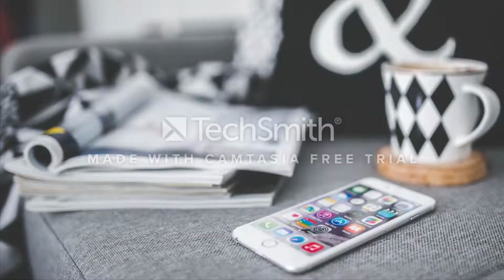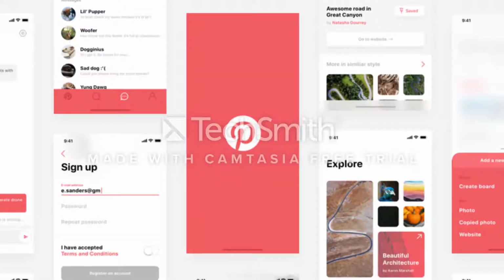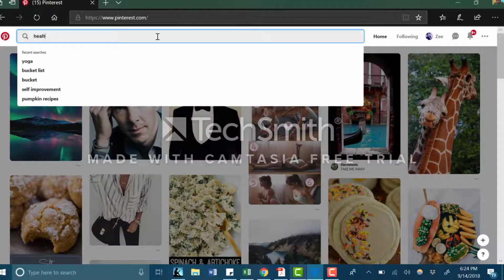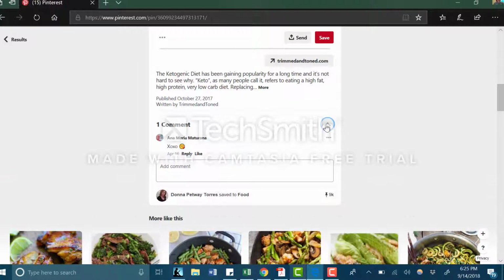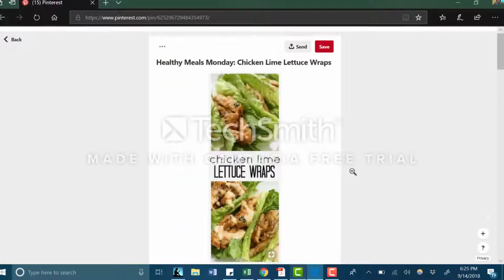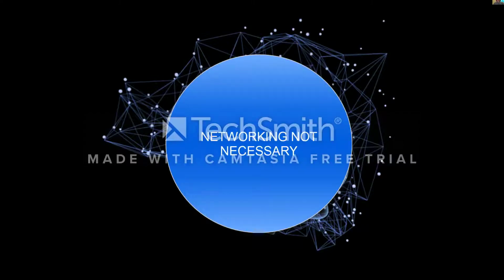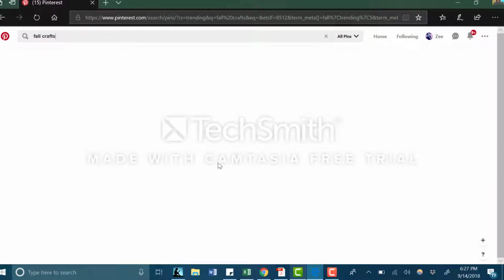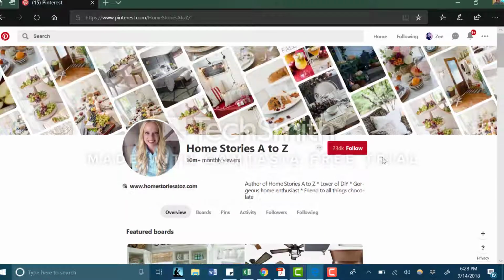Pinterest Screencast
Get organized and keep track of your interests with Pinterest!  This video analyzes the Pinterest interface and gives you an overviews of the strenghts and weaknesses of this platform.